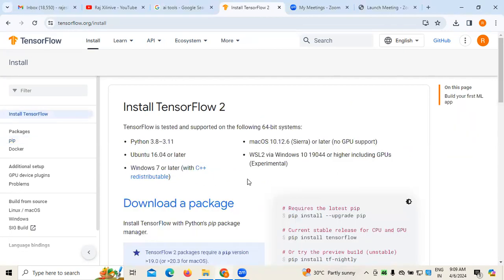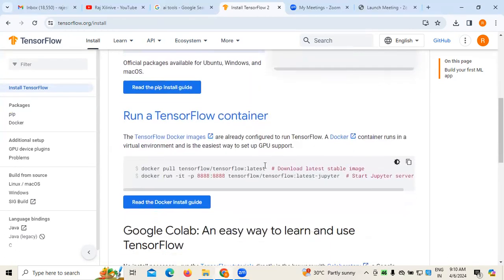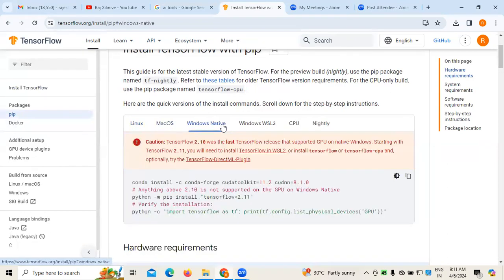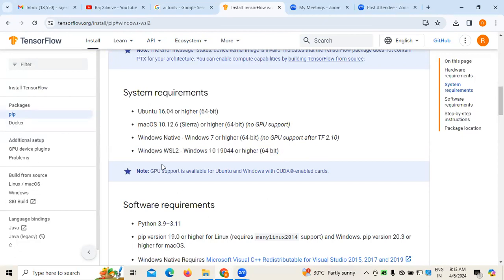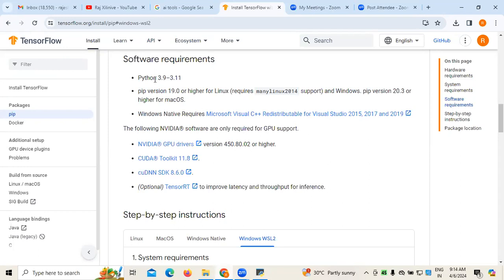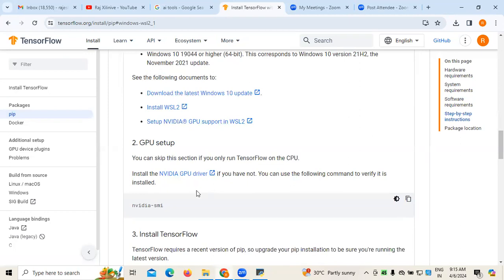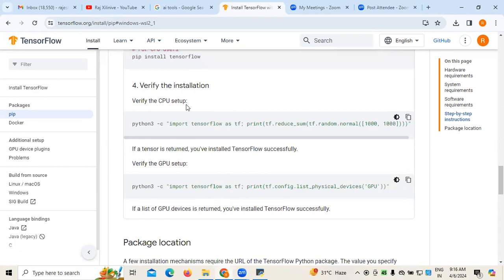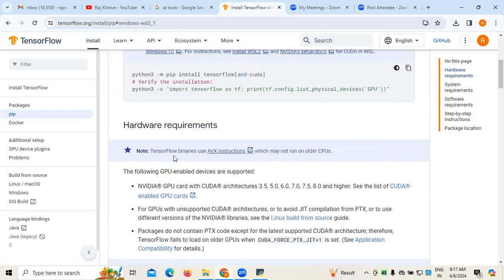Artificial Intelligence - AI Business analyst -TensorFlow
- Intro to AI Business analyst